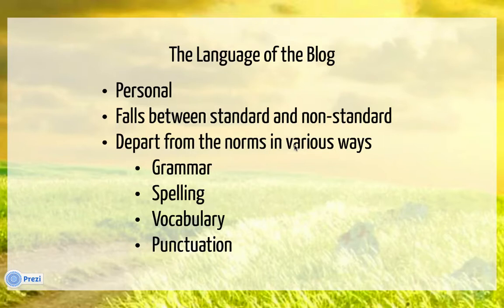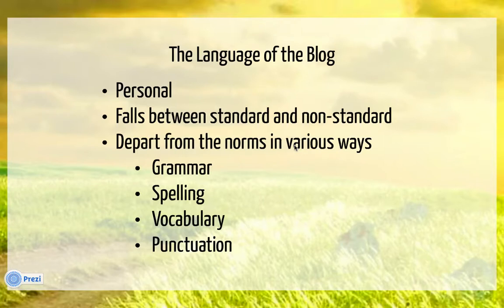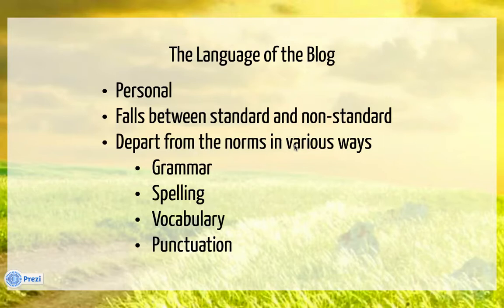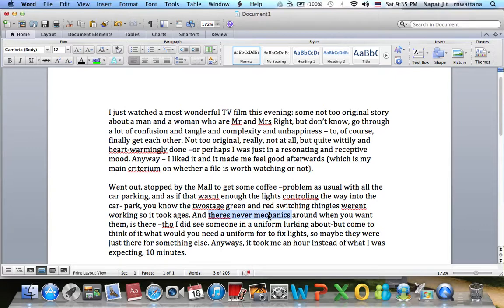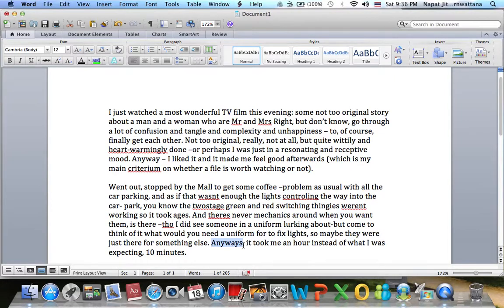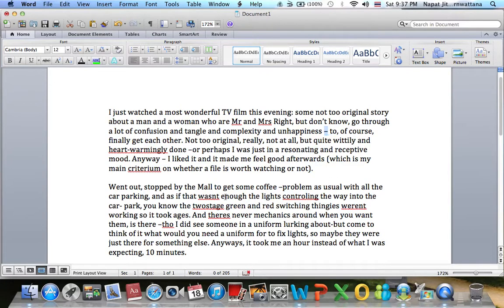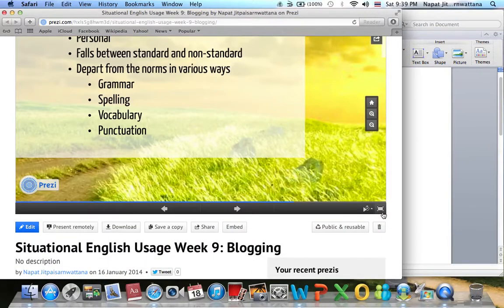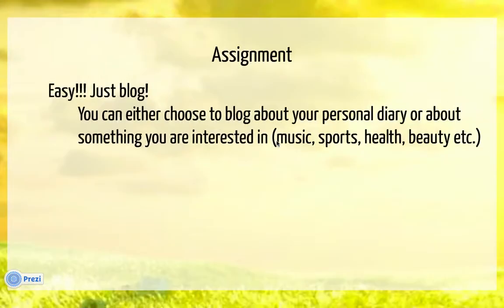Situational English Usage Assignment